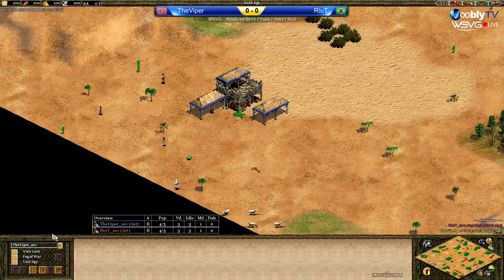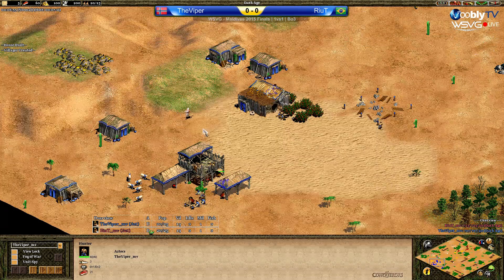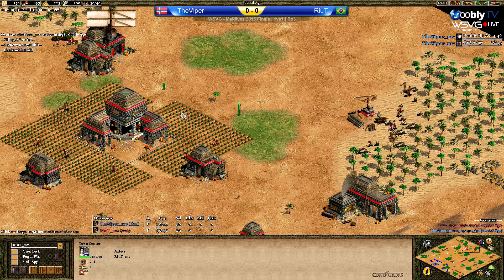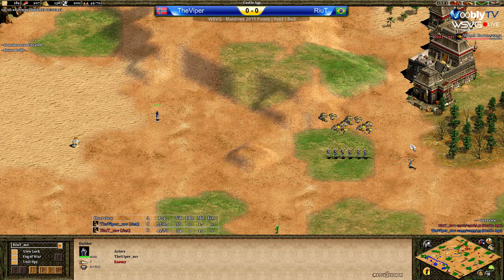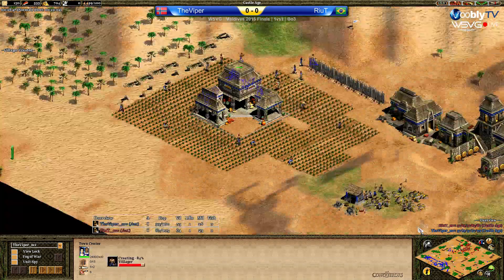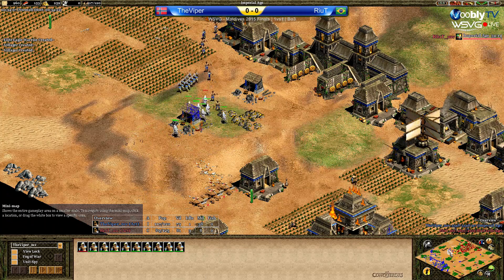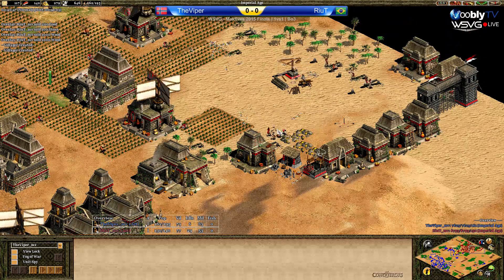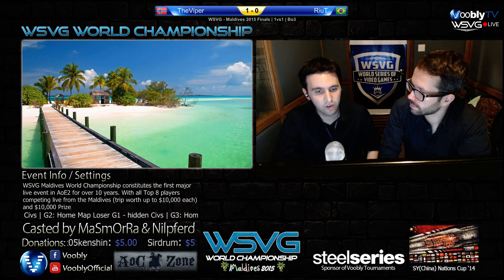WSVG Championship - Maldives LAN Winners Final | TheViper vs RiuT | Game 1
Casted by MaSmOrRa & NilPferD (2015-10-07) -- WSVG World Championship Forum